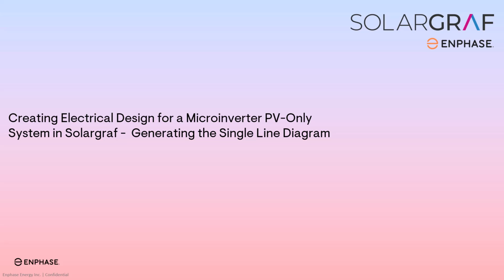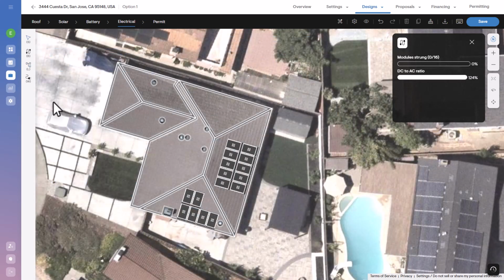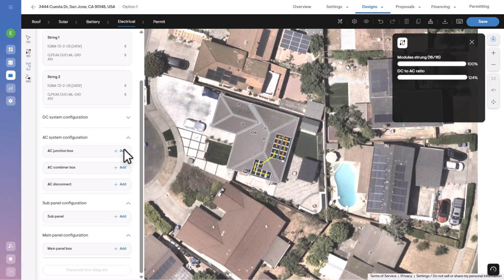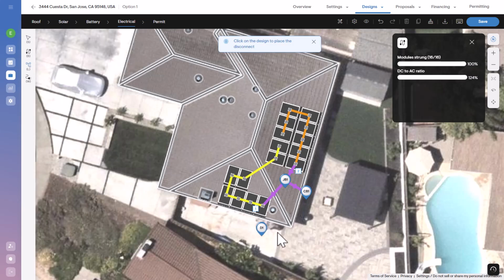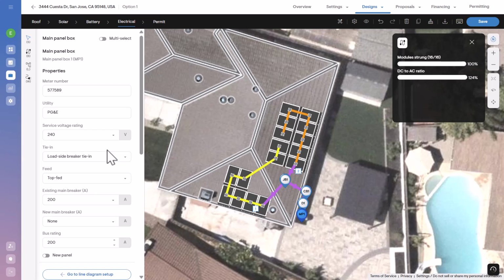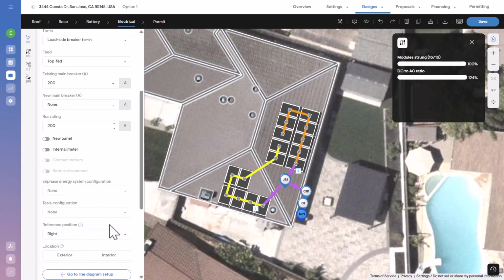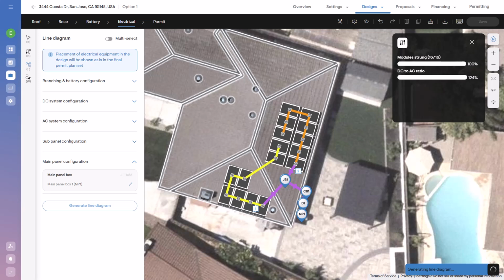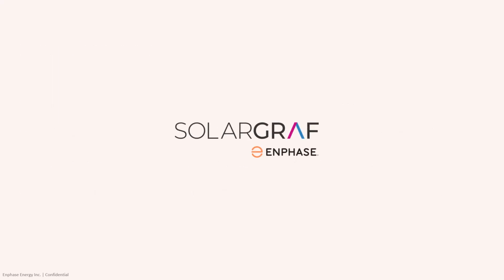Electrical Design How to Create AC System Setup & SLD Generation in Solargraf